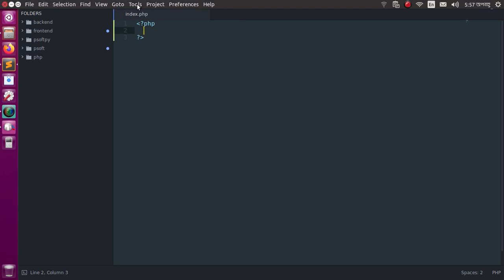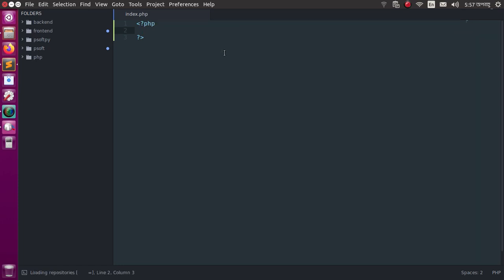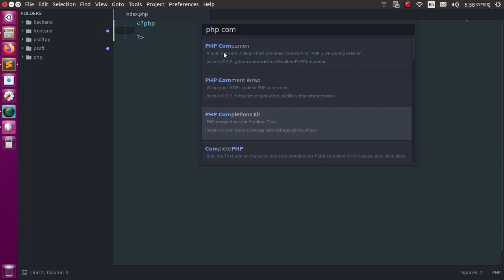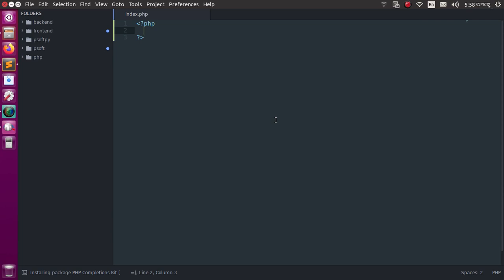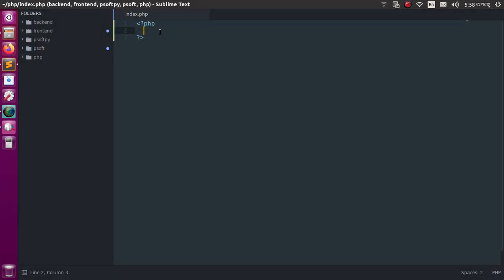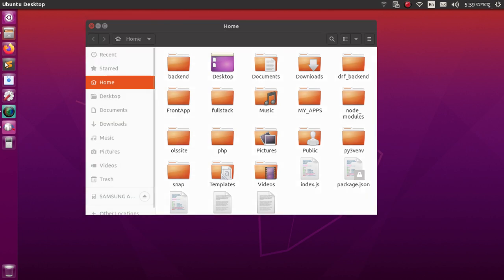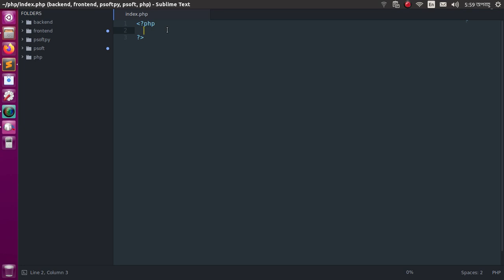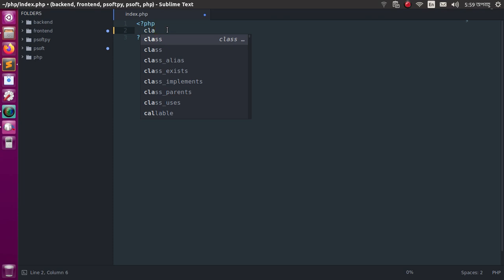How to install and configure auto complete plug-in for php development in sublime text 3